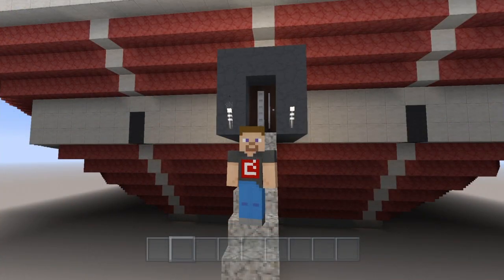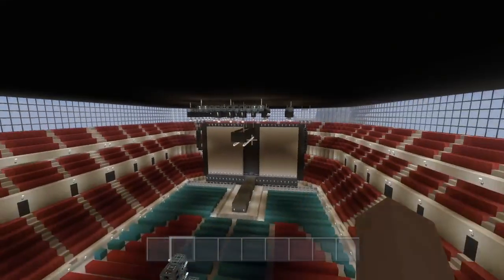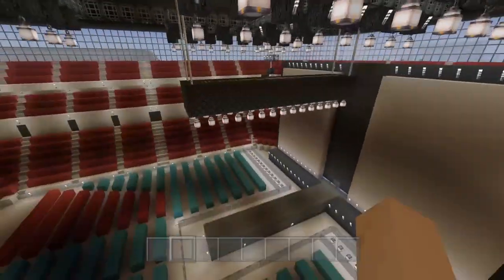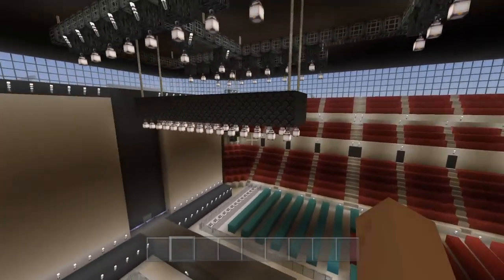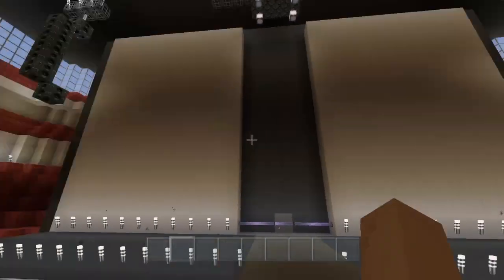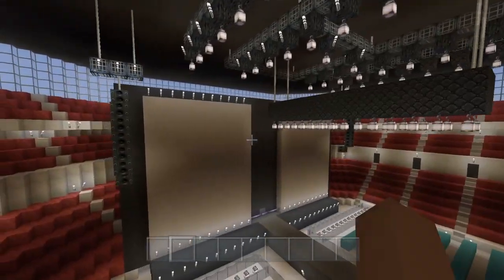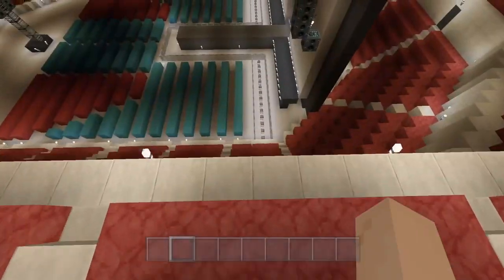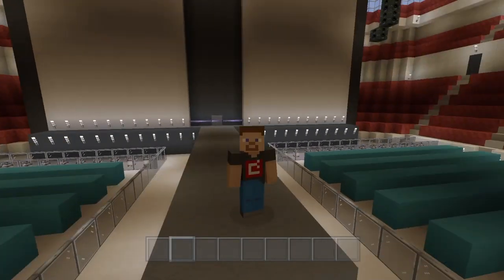Post Malone Minecraft Concert Stage - The Runaway Tour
This stage has me feeling like a rockstar. Post Malone was requested a good while ago and here it is! I hope everyone likes it!